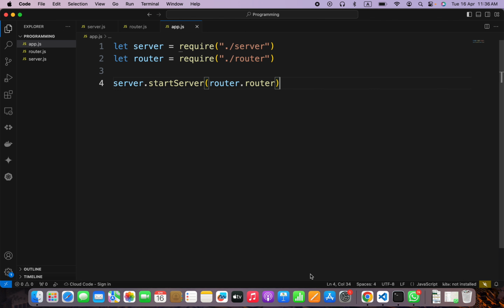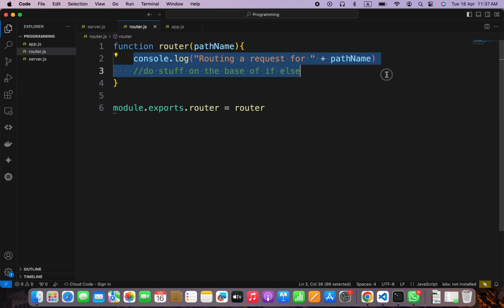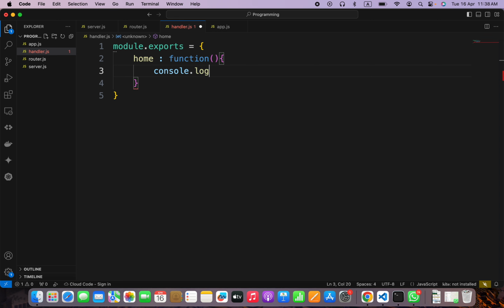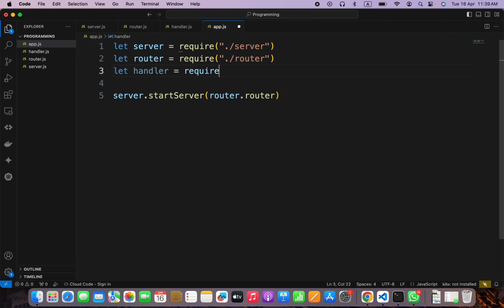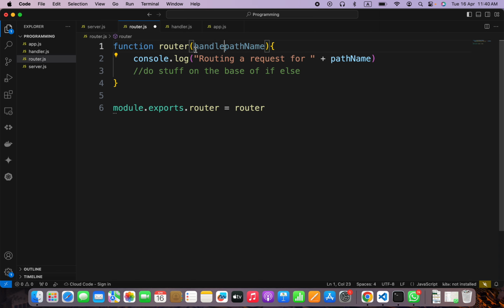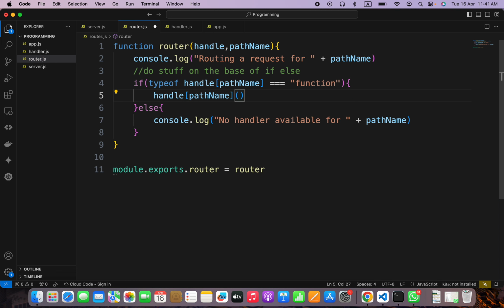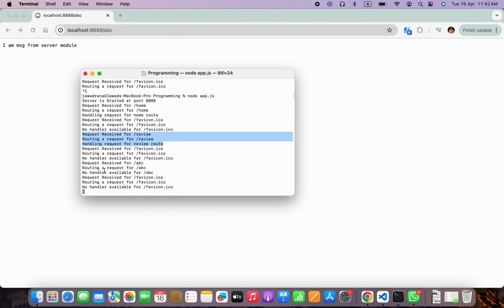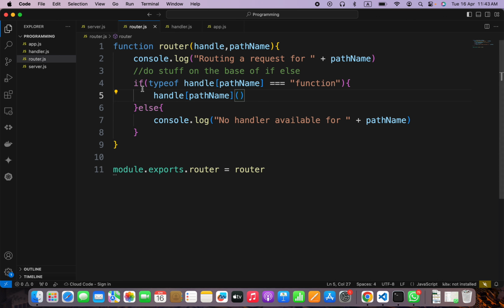Node js Tutorial for Beginners -15 - Handling Requests (English)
Handling requests in Node.js routers involves defining route handlers for different HTTP methods and paths. When a request matches a specific route, the corresponding route handler is executed to process the request and send a response.

0:00 Introduction
1:50 Handling Requests
3:07 Handling Route